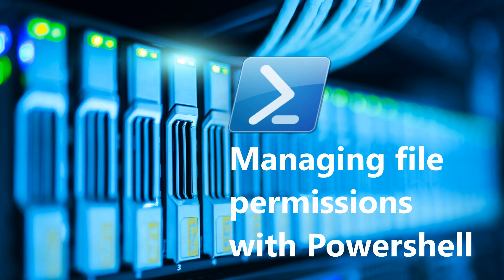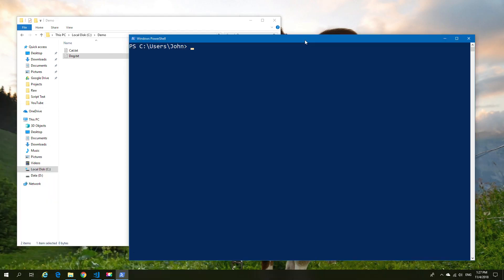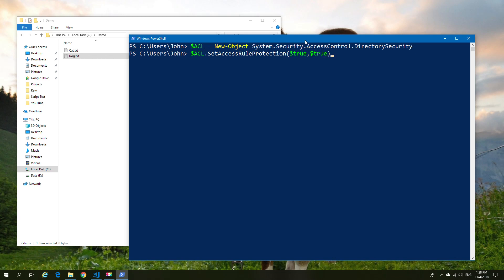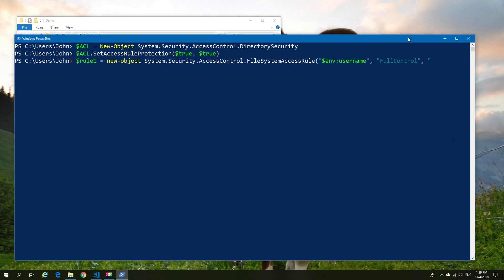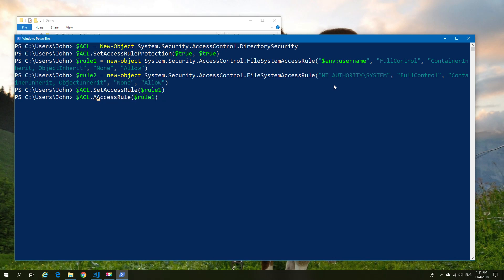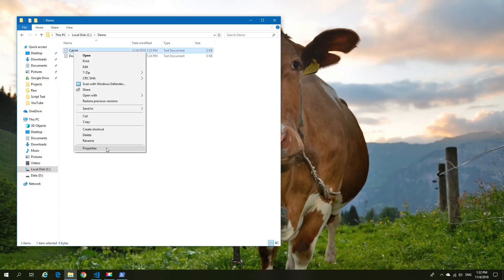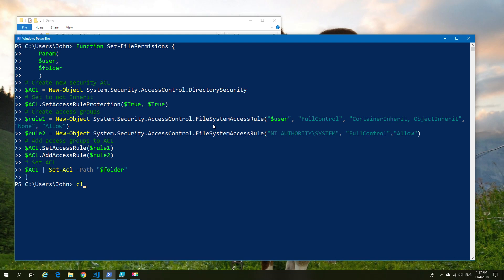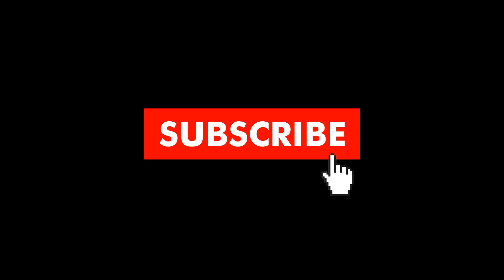Managing File Permissions with PowerShell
Using Windows PowerShell to create Access Control Lists from scratch and set them with Powershell Set-Acl.
Then turning those commands into a Powershell Function to reuse.